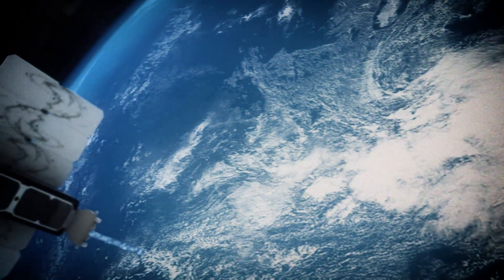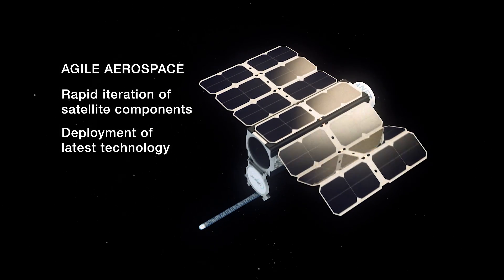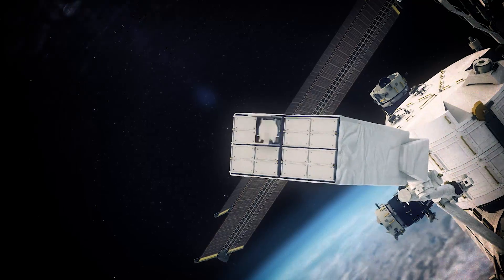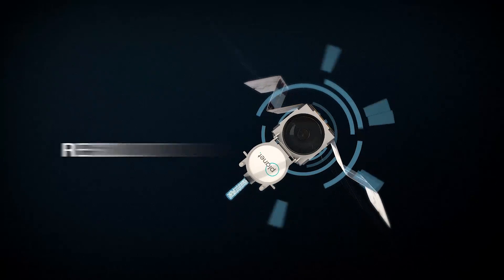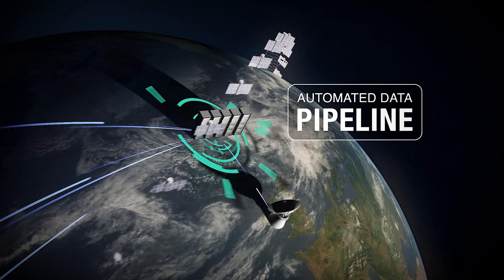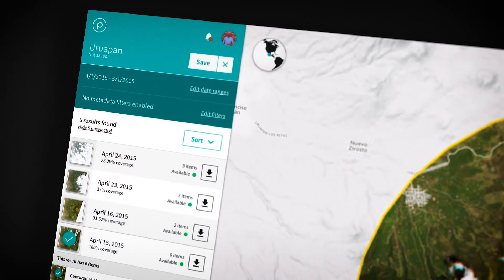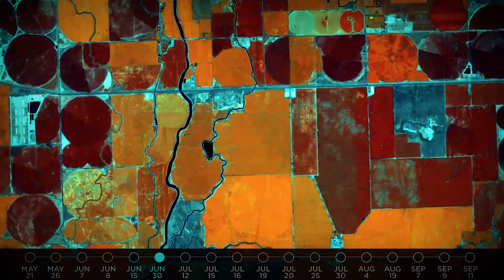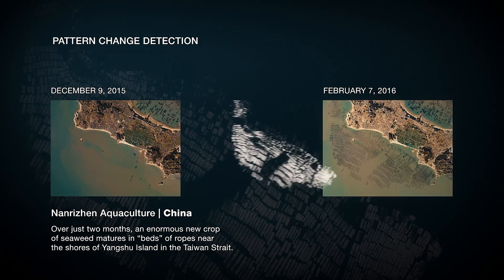Planet at a Glance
A closer look at the tech infrastructure that gets an image from a satellite in space down to you your computer.